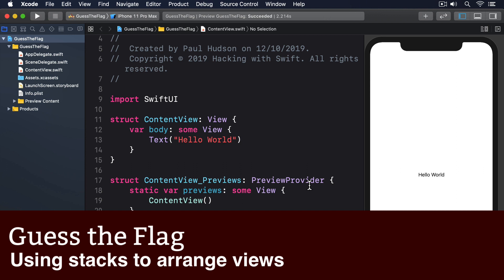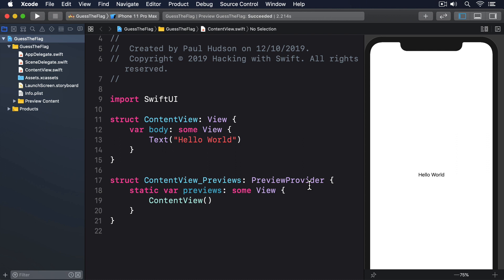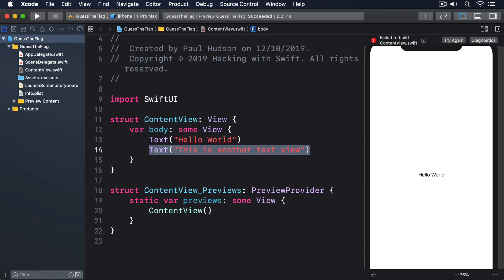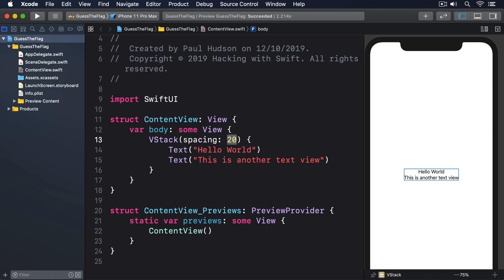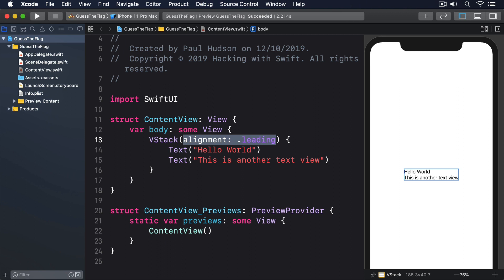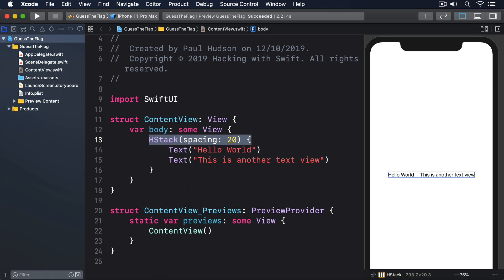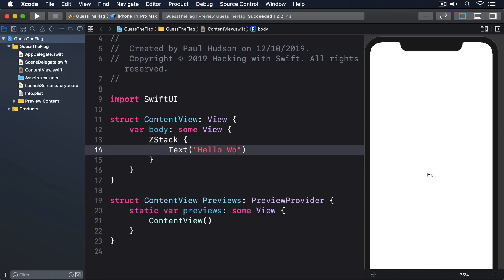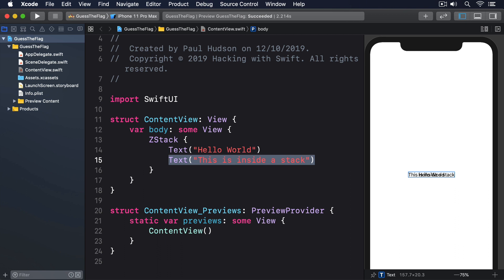(OLD) Using stacks to arrange views – Guess the Flag SwiftUI Tutorial 1/8